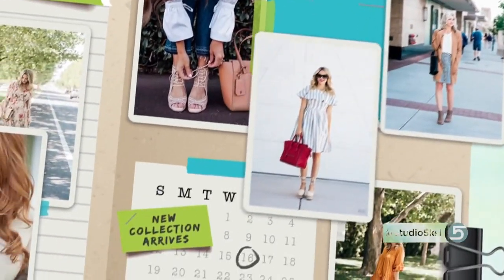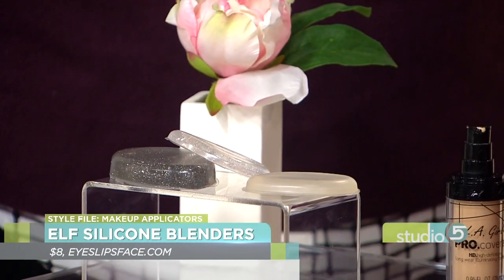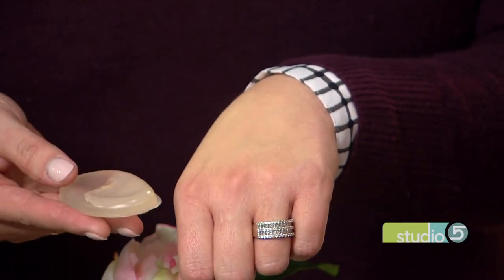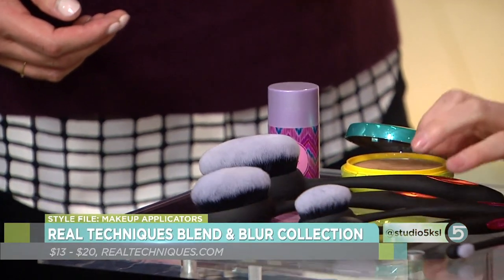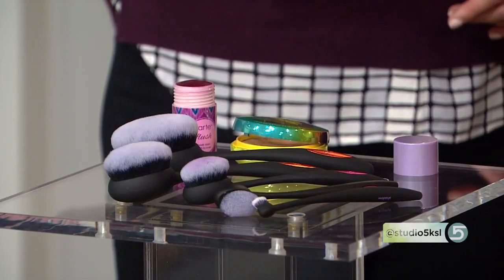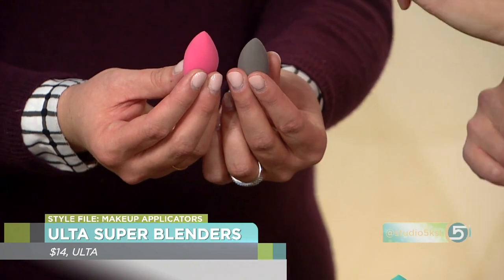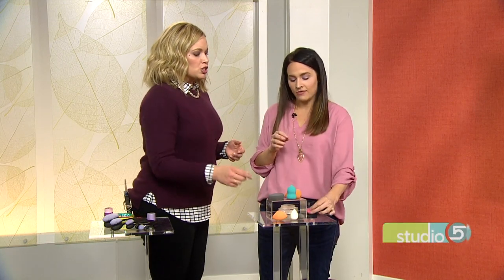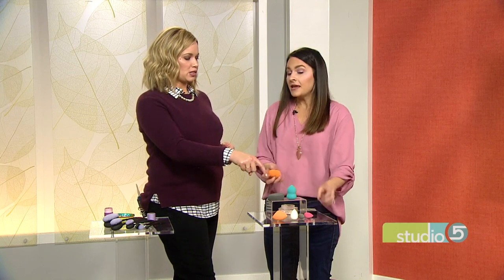Style File: Cool Tools for Your Beauty Arsenal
ORIGINALLY AIRED JANUARY 2018 Some of the best beauty buys of 2017 were the small ones. Not the new makeup lines or the fancy creams, but the blenders and brushes that make our beauty routine run smoother.

Megan Moore shares three of her favorite products that every woman should add to her bag this year.

Find more recommendations from Megan on Instagram @beautysnoop.